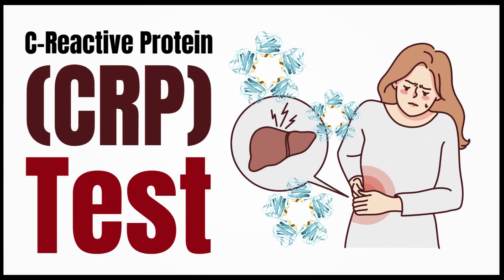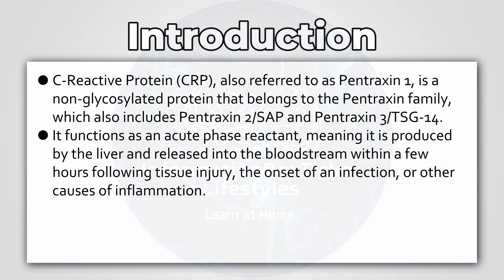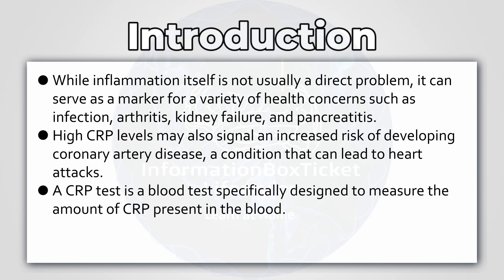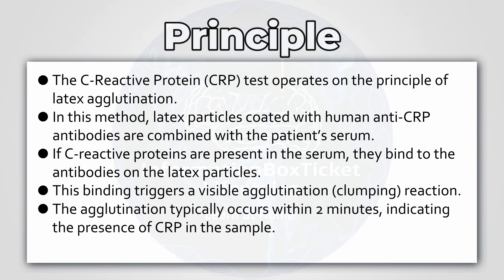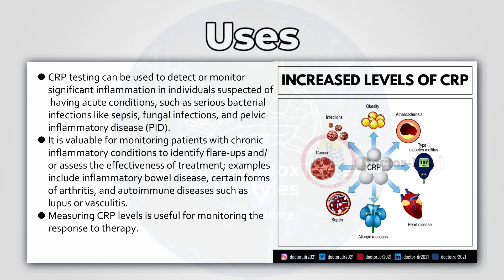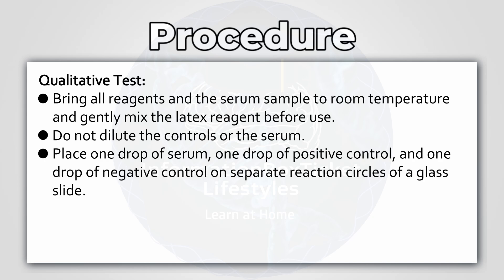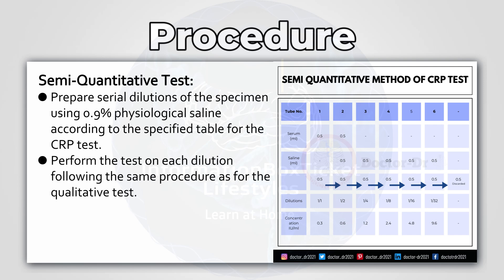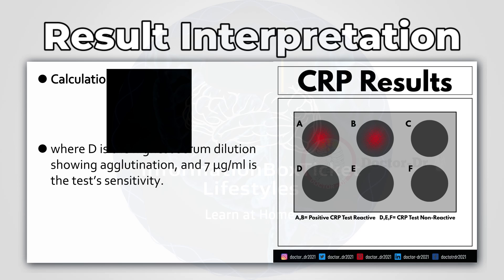C-Reactive Protein (CRP) Test Explained: Principle, Procedure & Uses in Simple Terms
Learn everything about C-Reactive Protein (CRP) — from what it is, why it’s important, and how the CRP test works, to its principle, uses, procedure, result interpretation, and limitations.

This video covers:
- Introduction to CRP and its role in inflammation
- Principle of the CRP latex agglutination test
- When and why the CRP test is used
- Step-by-step procedure for qualitative and semi-quantitative tests
- How to interpret CRP results
- Limitations and important considerations

Perfect for medical students, lab technologists, and healthcare professionals preparing for exams or improving practical skills in immunology and diagnostics.

📌 Timestamps
00:43 – Introduction to C-Reactive Protein
02:18 – Principle of CRP Test
1:05 – Uses of CRP Test
04:20 – Procedure of CRP Test (Qualitative & Semi-Quantitative)
05:46– Result Interpretation of CRP Test
06:49 – Limitations of CRP Test

InformationBoxTicket Lifestyles
informationboxticket lifestyles,doctor_dr2021,microbiology,C-Reactive Protein,animated biology,biology with animations,immunology,c-reactive protein test,c reactive protein,what causes high c-reactive protein,high c-reactive protein,crp blood test positive means,crp test normal range,high crp in blood test means,cbc crp test kya hota hai,crp blood test results explained,c reactive protein test,c reactive protein high,high crp levels treatment,crp test